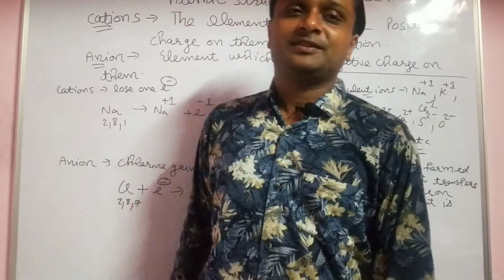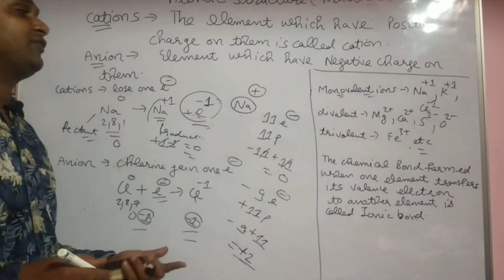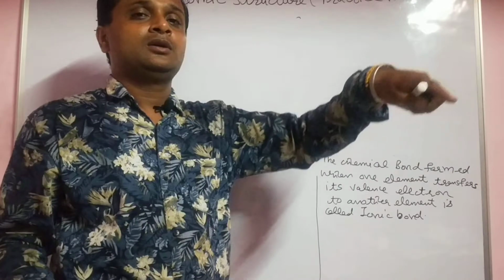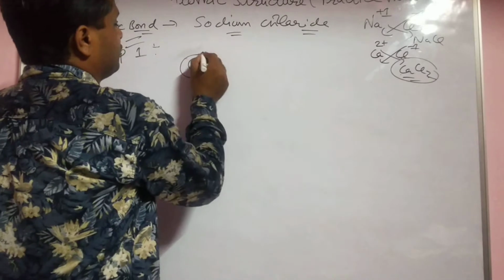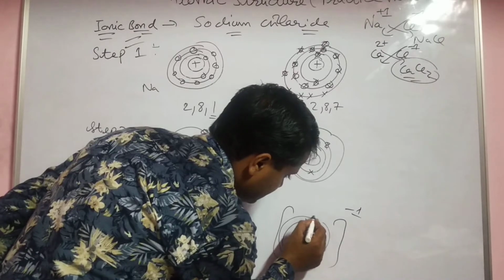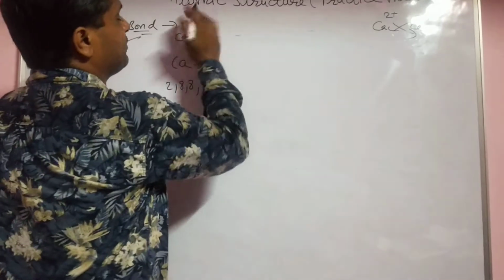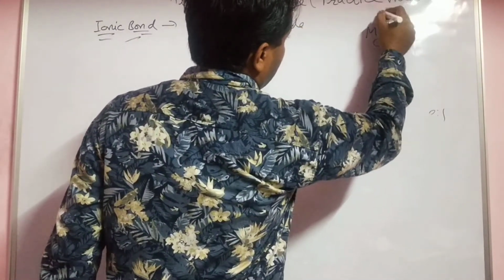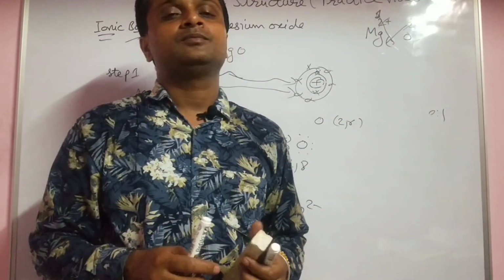Revision video atomic structure-2